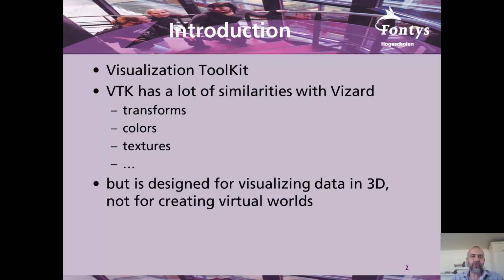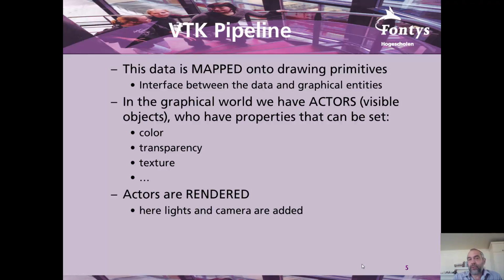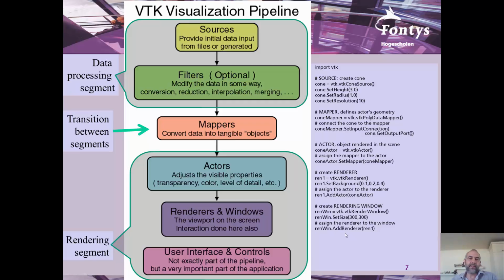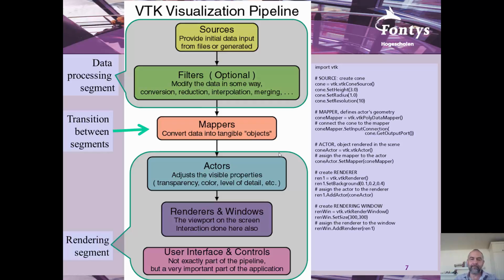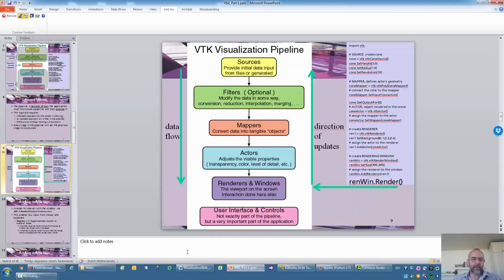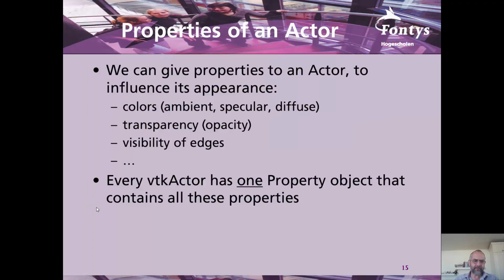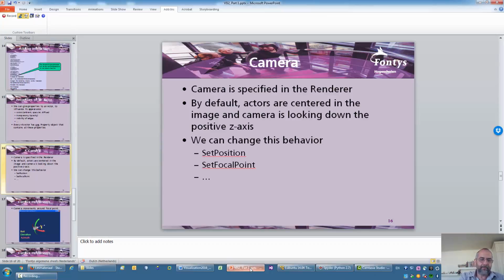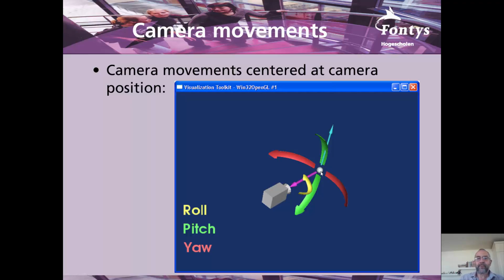VIS, Part 1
Introduction into VTK